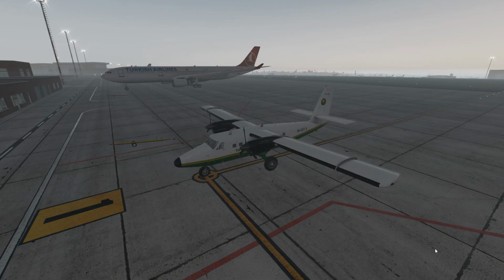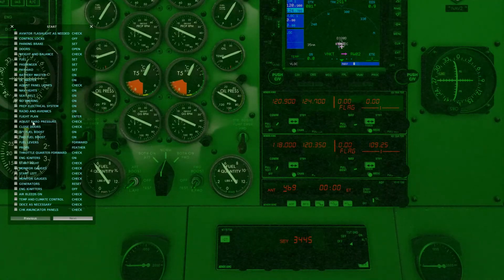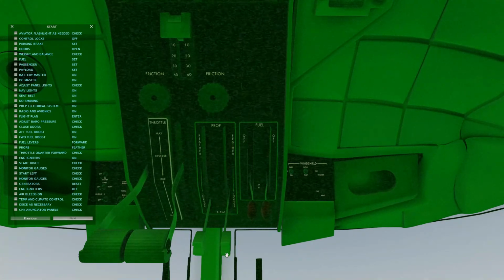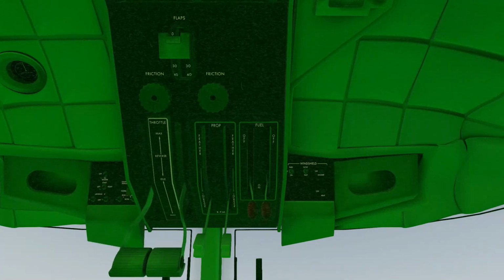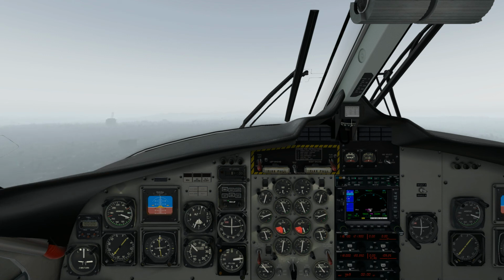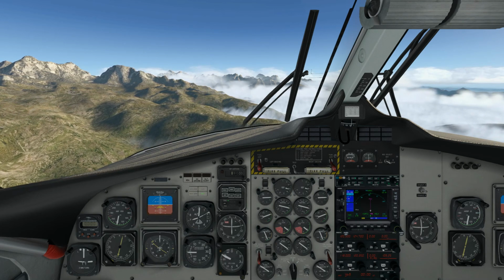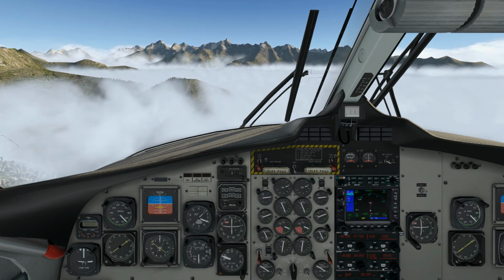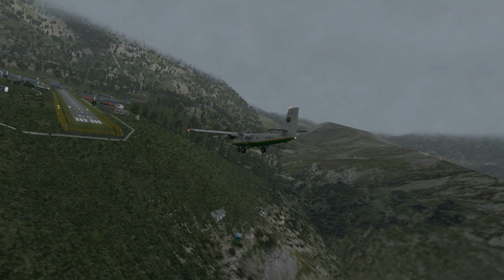Tutorial Twin Otter landing at world's most dangerous airport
Tutorial on Twin Otter from Cold Start to approach and landing high in the Himalayan's at the world's most dangerous airport. Can you take the challenge?